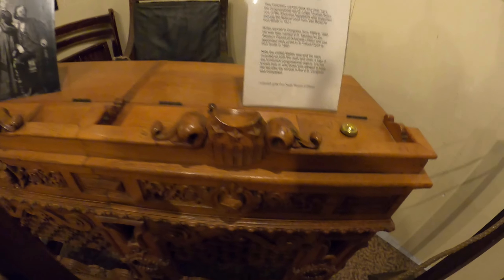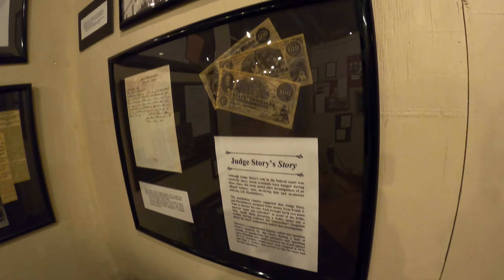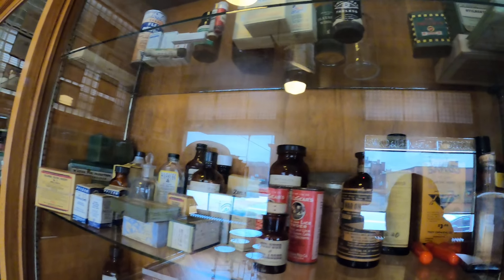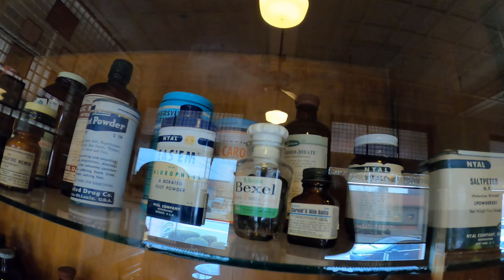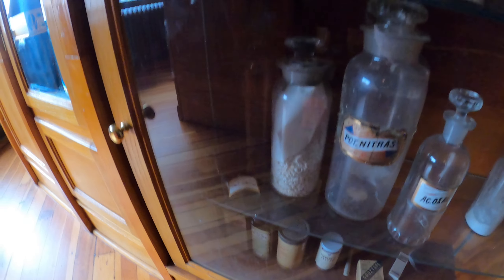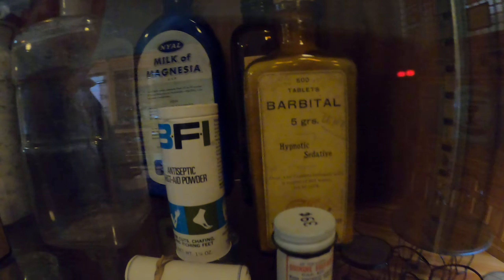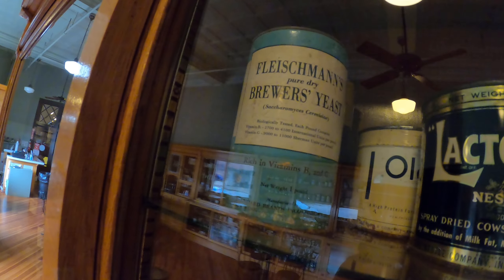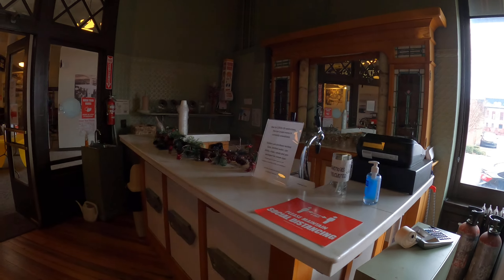Ft. Smith Museum Part 3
urbex